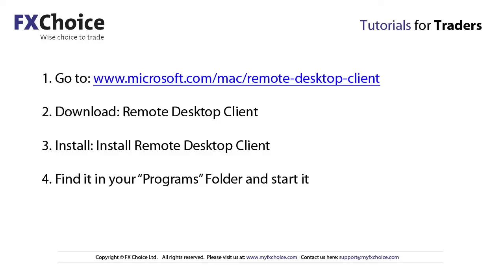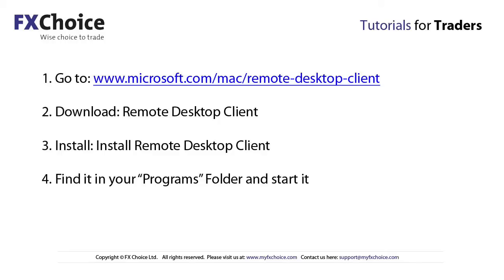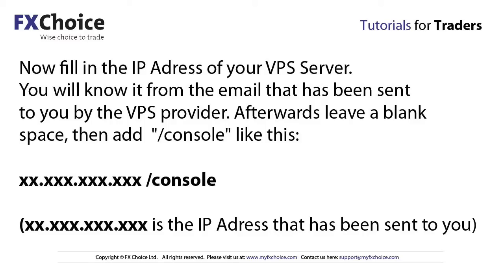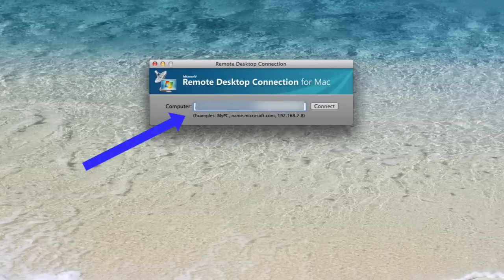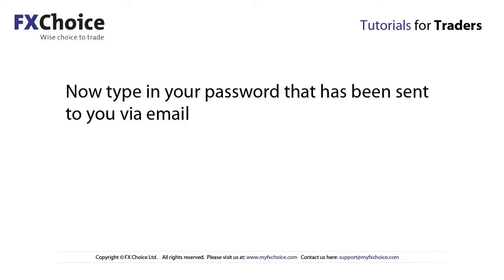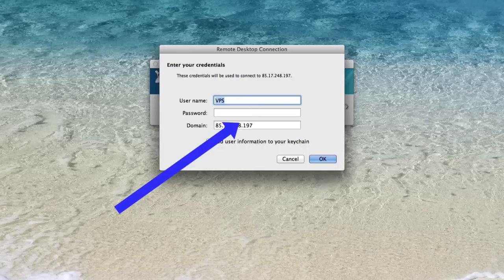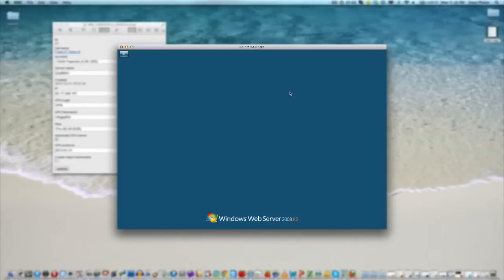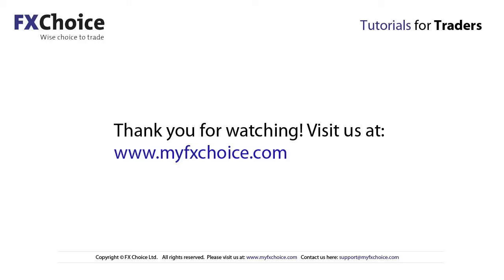Forex tips on how to use a VPS on a Mac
In this video, you`ll learn how to connect your Mac with a Windows based VPS.